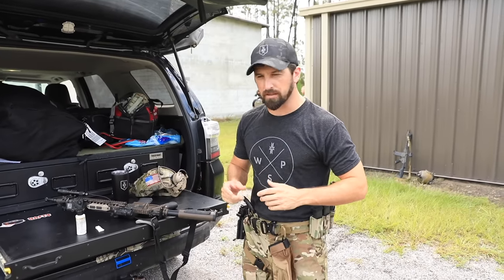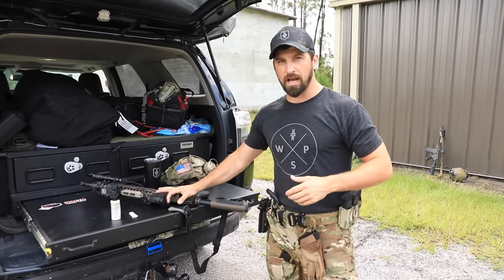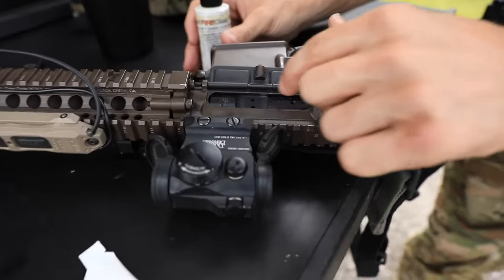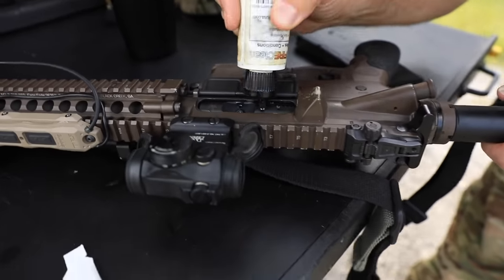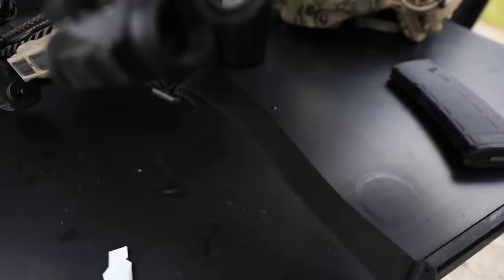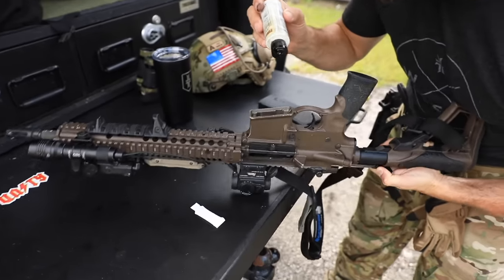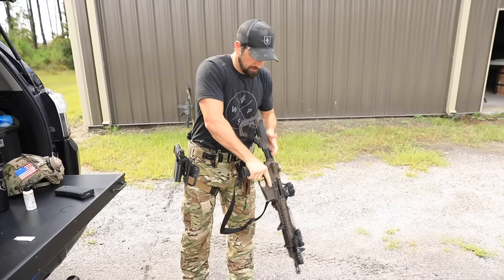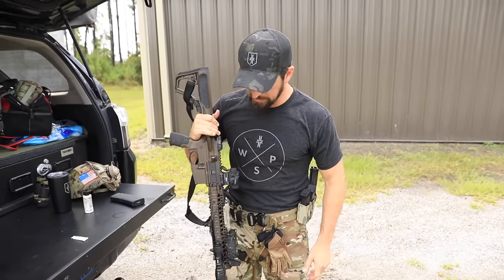PRO TIP: Quickly Oil an AR-15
I don't clean my guns often, but I certainly oil them regularly. A gun is not unlike an engine. You don't need to clean your engine very often, but you do need to keep oil in it. Here is how to quickly oil an AR-15 / m4 carbine before shooting.

GUN OILS:
- FireClean Gun Oil
    (NOTE: Very expensive blend of vegetable oils)
- Geissele ALG Go-Juice
- Breakthrough Clean
- Extreme Force Weapon’s Lube
- Hoppe's No. 9
- Mil-Comm TW25B Gun Grease